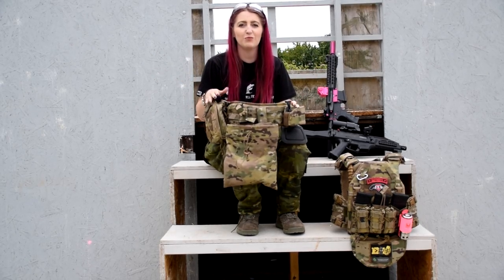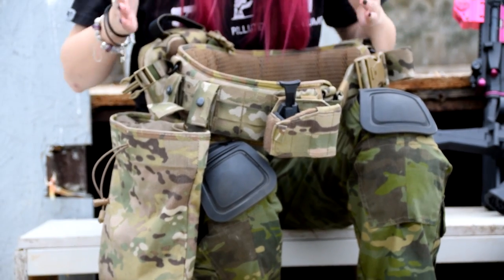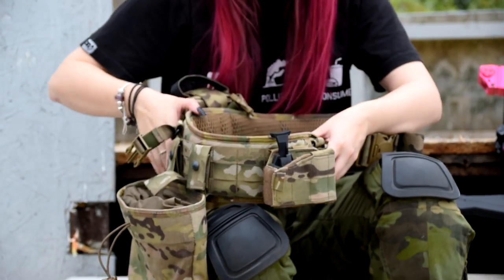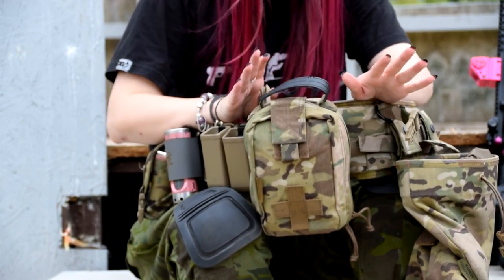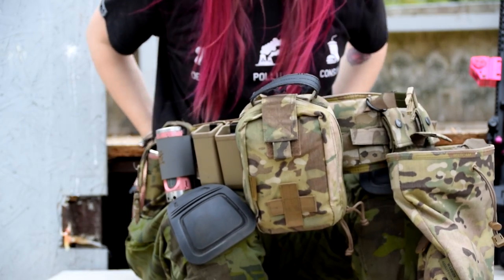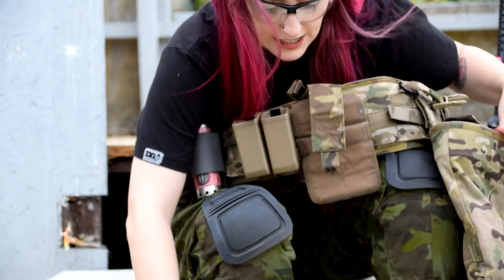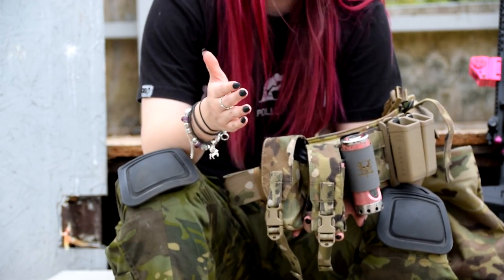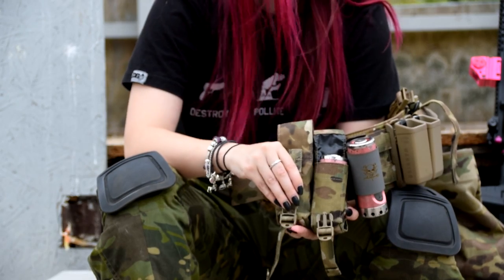WARRIOR ASSAULT SYSTEMS BATTLE BELT SETUP!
Following on from my Plate Carrier setup video, here is what I typically run on my skirmish/CQB Warrior Assault Systems battle belt. I use this belt WITH my plate carrier for maximum effect.